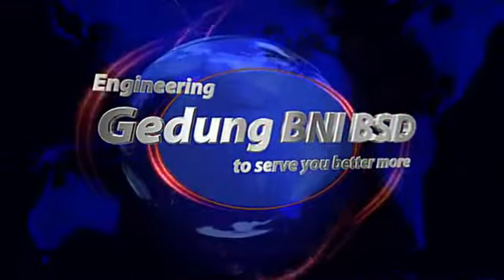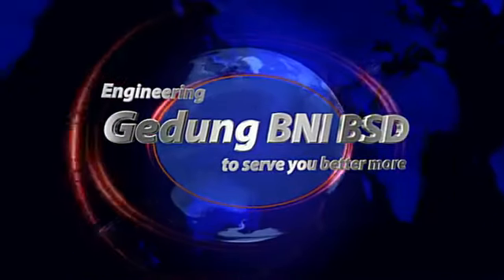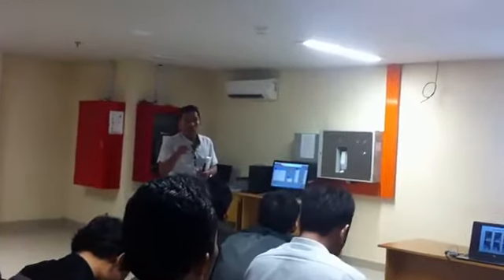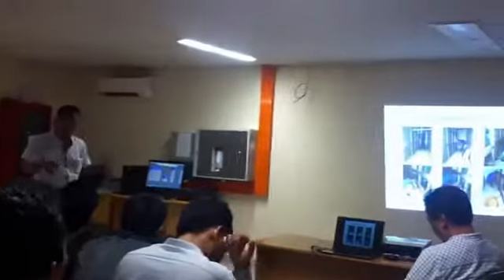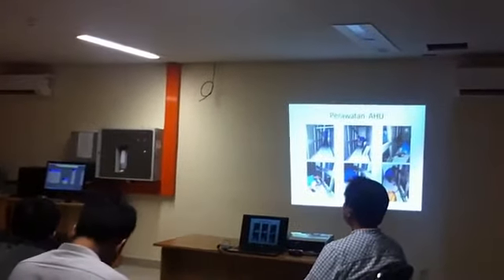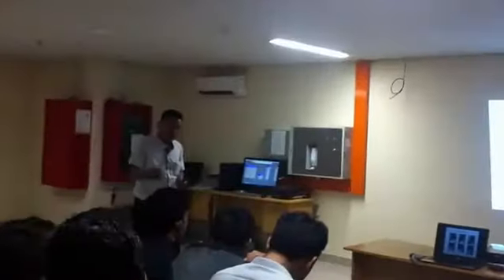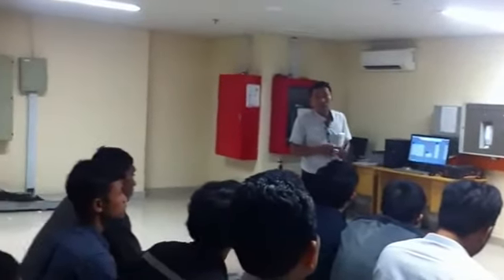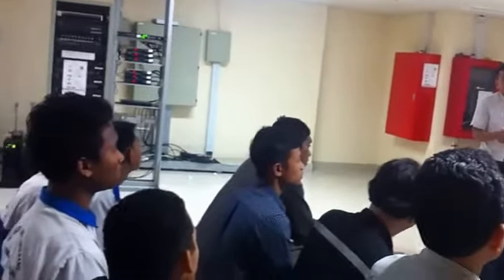Presentasi Vendor Treatment AHU, FCU dan Cooling Tower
PERALATAN UTAMA & FUNGSI.

1. CHILLER.
Adalah mesin refrigerasi yang berfungsi untuk mendinginkan air pada sisi evaporatornya. Air dingin yang dihasilkan selanjutnya didistribusikan ke mesin penukar kalor ( AHU, FCU / Fan Coil Unit).

Jenis chiller didasarkan pada jenis compressornya:
a. Reciprocating
b. Screw
c. Centrifugal

Jenis chiller didasarkan pada jenis cara pendinginan condensornya :
a. Air Cooler
b. Water Cooler

2. AHUdanFCU.
Adalah suatu mesin penukar kalor, dimana udara panas dari ruangan dihembuskan melewati coil pendingin didalam AHU sehingga menjadi udara dingin yang selanjutnya didistribusikan ke ruangan.

3. COOLINGTOWER
Adalah suatu mesin yang berfungsi untuk mendinginkan air yang dipakai pendinginan condenssor chiller dengan cara melewat air panas pada filamen didalam cooling tower yang dihembus oleh udara sekitar dengan blower yang suhunya lebih rendah.

4. POMPA SIRKULASI.
Ada dua jenis pompa sirkulasi, yaitu :
a. Pompa sirkulasi air dingin ( Chilled Water Pump ). berfungsi mensirkulasikan air dingin dari Chiller ke Koil pendingin AHU / FCU.
b. Poma Sirkulasi air pendingin ( Condenser Water Pump).
Pompa ini hanya untuk Chiller jenis Water Cooled dan berfungsi untuk mensirkulasikan air pendingin dari kondensor Chiller ke Tower dan seterusnya.
Pengertian chiller yang bisa kita lihat di wikipedia ialah sebuah mesin yang memindahkan panas dari suatu cairan melalui kerja suatu kompressi uap ataupun siklus refrigerasi absorpsi, cairan ini kemudian dapat diedarkan melalui penukar panas ke udara dingin atau peralatan lain yang memerlukan.
Dari pengertian di atas jelas dapat diambil kesimpulan bahwa chiller bertugas mendinginkan air, sehingga semua mesin yang mendinginkan air disebut chiller (dengan catatan peruntukannya di bawah ini).

Untuk air yang didinginkan chiller, ada dua perbedaan peruntukannya:

Untuk kebutuhan bangunan dan peralatannya, biasanya menggunakan air dengan temperature 4 s/d 7 °C.
Untuk kebutuhan industri, biasanya menggunakan cairan glycool dengan temperature -5 s/d -8 °C.
Untuk perbedaan chiller dari segi pendinginan kondensernya, maka dibagi dua :

Air Cooled Chiller, yaitu chiller yang menggunakan udara sebagai media pendingin kondensernya.

Water Cooled Chiller, yaitu chiller yang menggunakan air sebagai media pendingin kondensernya.

Kami Tim Engineering selalu berusaha melayani lebih baik lagi, yang ini juga sebagai motto pelayanan pekerjaan kami sebagai Engineering adalah “to serve you better more”. Dan kami juga selalu siap melayani dengan PROFESIONAL, INTEGRITAS, TERBUKA dan TANGGUNG JAWAB, sebagai landasan kami dalam pekerjaan pelayanan kami kepada tenant.

ENGINEERING 4 BETTER :

#1 PROFESIONAL
kompetensi untuk melaksanakan tugas dan fungsinya secara baik dan benar, dan juga komitmen sebagai profesi untuk meningkatkan kemampuan dari seorang Engineer.

#2 INTEGRITAS
suatu konsep berkaitan dengan konsistensi dalam tindakan-tindakan, nilai-nilai, metode-metode, ukuran-ukuran, prinsip-prinsip, ekspektasi-ekspektasi dan berbagai hal yang dihasilkan. Engineer berintegritas berarti memiliki pribadi yang jujur dan memiliki karakter kuat.

#3 TERBUKA
dengan kritik, dengan memaknai kritik secara konstruktif agar menjadi vitamin dan obat untuk berbenah. Dari yang kurang baik menjadi baik, yang baik akan menjadi lebih baik.

#4 TANGGUNG JAWAB,
setiap pekerjaan dimanapun itu membutuhkan TANGGUNG JAWAB, perhatian, kontribusi, dan kepedulian. Engineer yang mampu memiliki tanggung jawab dan kontribusi total terhadap pekerjaan, pasti akan menjadi pribadi yang berdedikasi secara total terhadap pekerjaan.